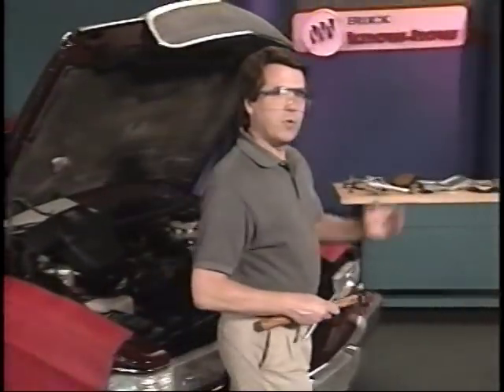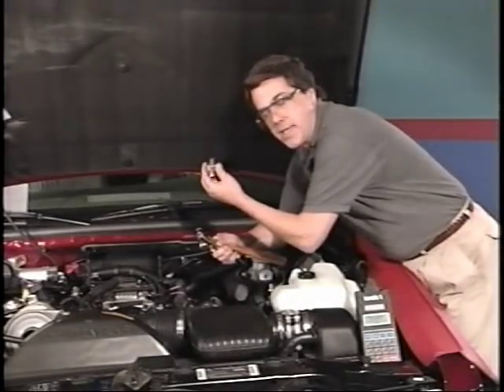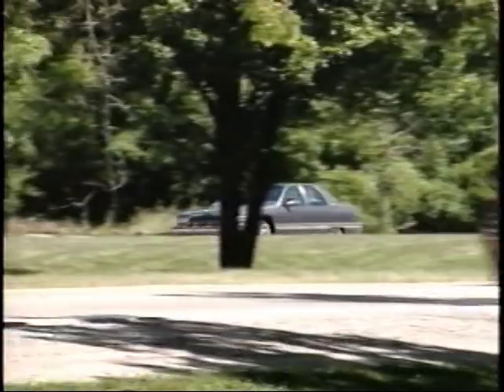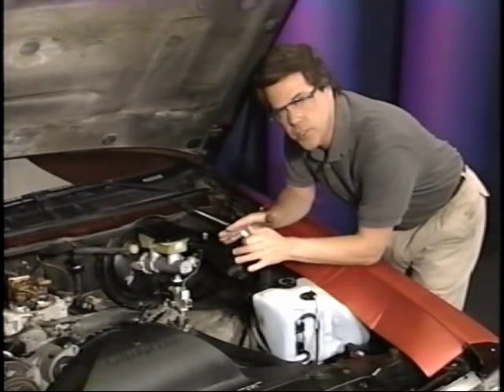Buick - Roadmaster Driveability Diagnosis & Repair (1996)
This video, taken from Buick's Know-how Series (KH-185), presents driveability diagnosis and repair for the 1991 5.0L, 1992/93 5.7L throttle-body engines as well as 1994/1995 5.7L fuel-injected engines. Features covered include: two main diagnostic approaches, list of tips and things to look for with the Roadmaster driveabilty issues, and Q&A's from Know-how questionnaires.